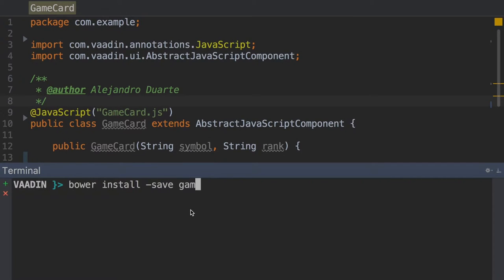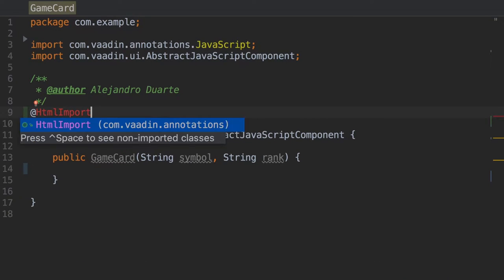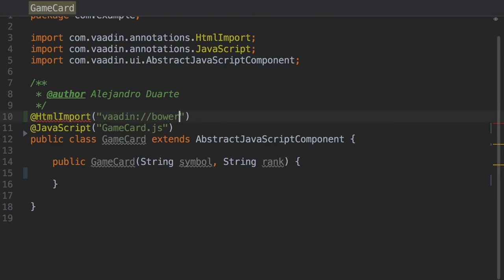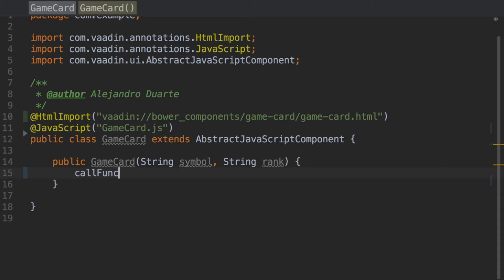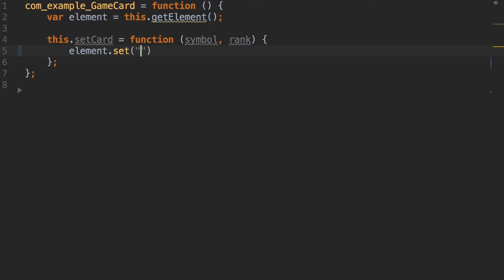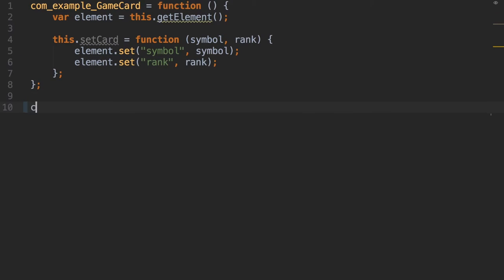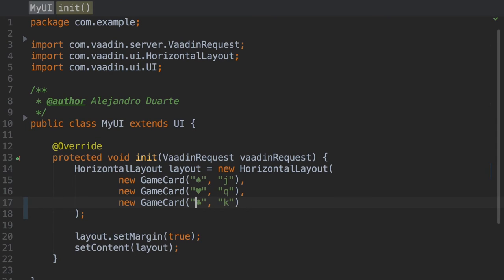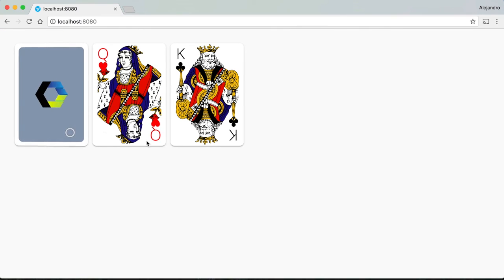HTML imports in Vaadin 8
Alejandro Duarte explains HTML imports—a technology needed for utilizing Web Components. Since Vaadin 8, HTML imports are supported by the Framework without need for special add-ons. Now you can easily integrate Web Components by wrapping them in Java classes.

Vaadin is an open-source Java framework for building web applications.